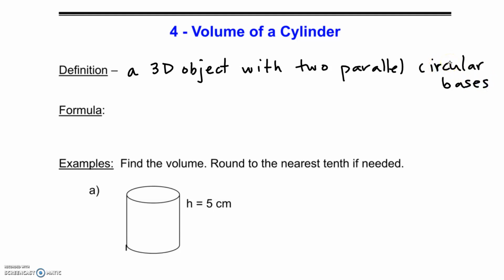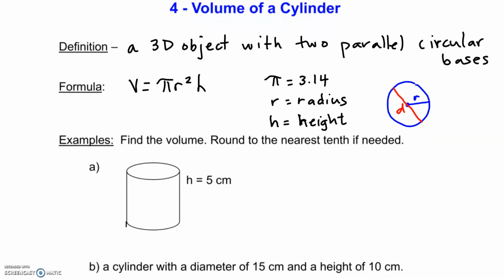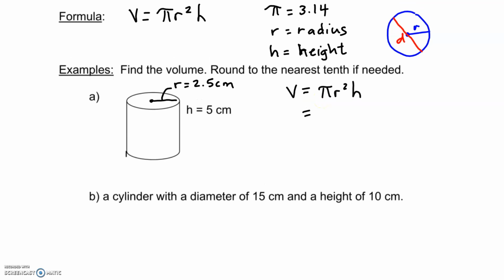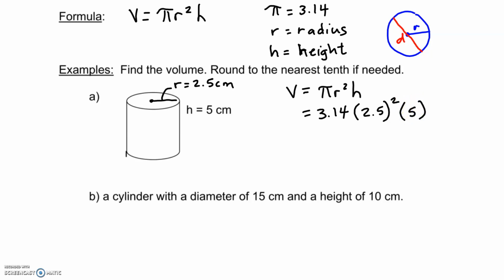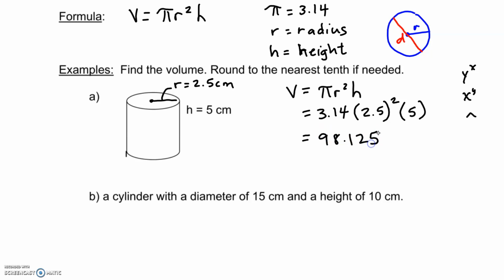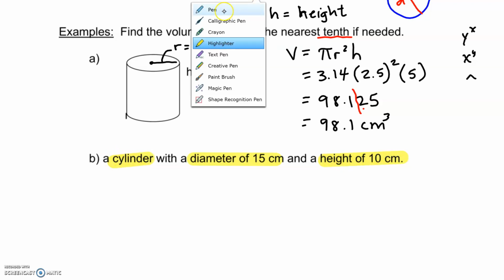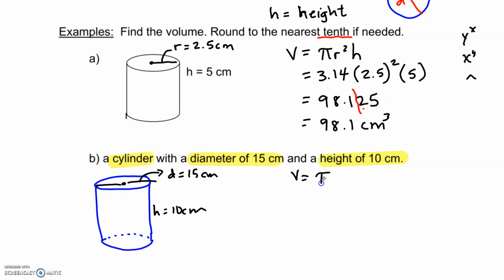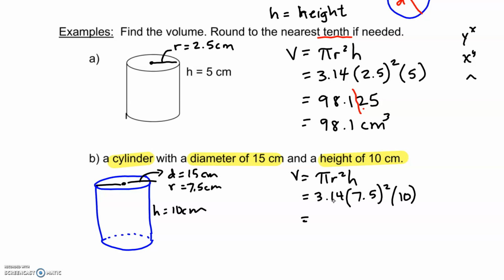U1L4 Volume of a Cylinder